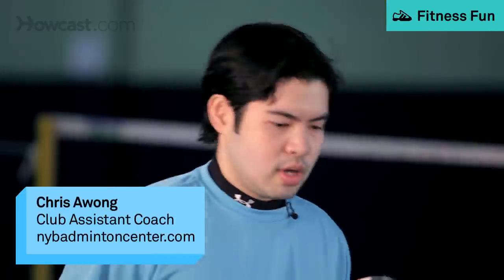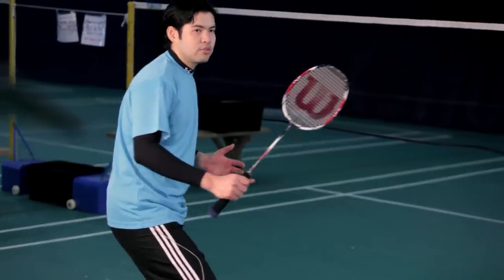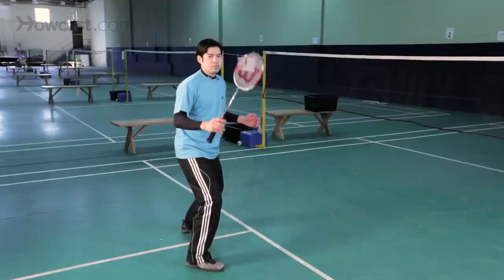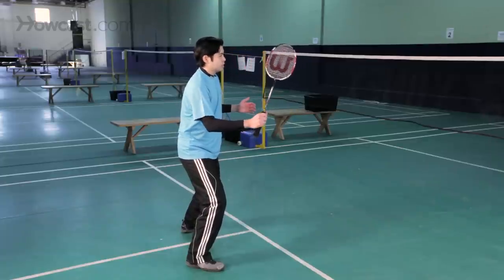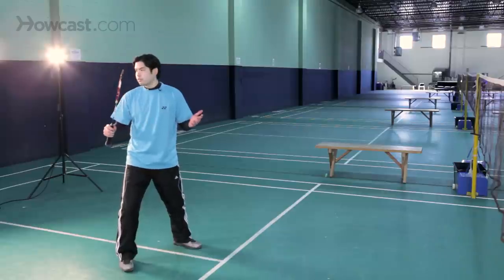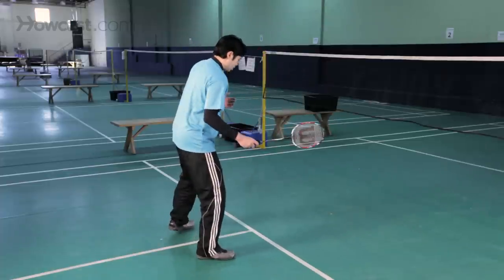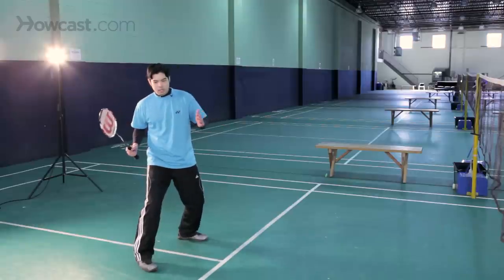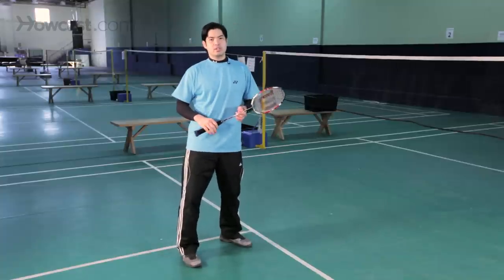How to Find Your Ready Position | Badminton Lessons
Items to Fuel your Badminton Obsession
Glow in the Dark Shuttlecocks
Portable Badminton Net with carrying bag
Portable Badminton Set (net, rackets, birdies)
Badminton Set for Kids (Rackets, Ball and Birdie)
“AWESOME BADMINTON PLAYER” Computer Mousepad

In the sport of badminton, it's very important to be in the ready position. You have to bend your knees slightly, so you're ready to pounce in any direction in which your opponent hits the shuttle. You also have to make sure to keep your racket at your eye level, certainly at least at the height of the net. The net, by the way, is about five feet one inch in height. You also want to stand close to the center of the court. Perhaps even slightly closer to the net than to the baseline. And that's all you need to know about getting into the ready position.